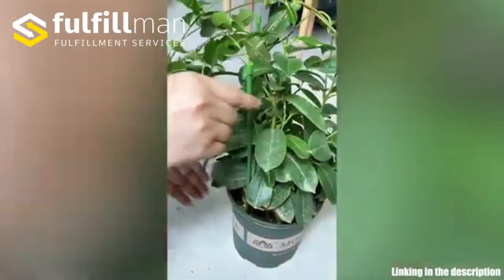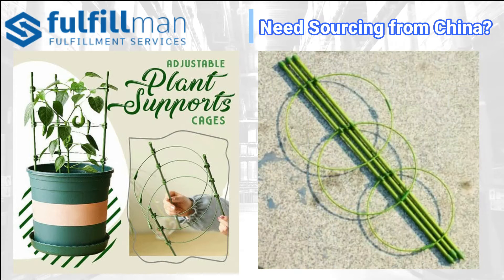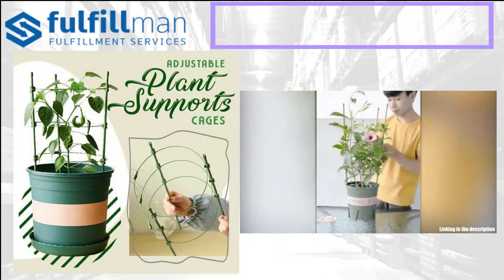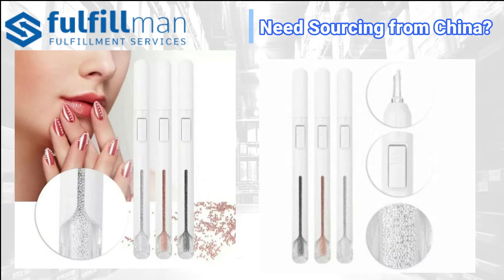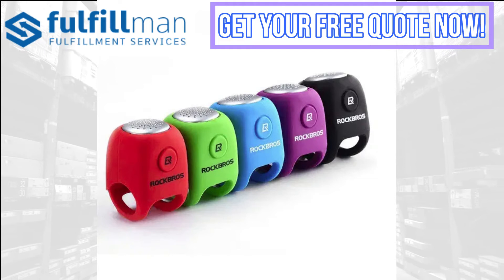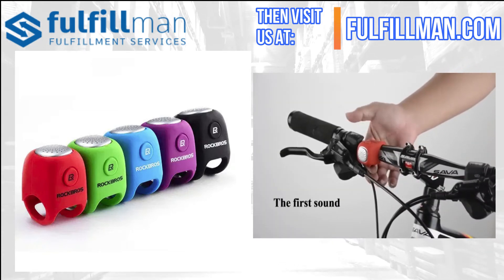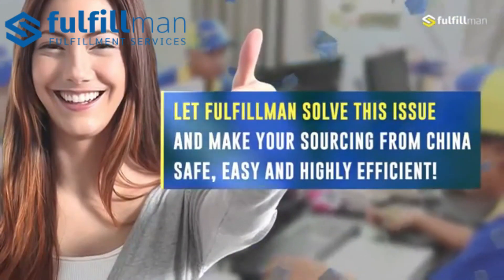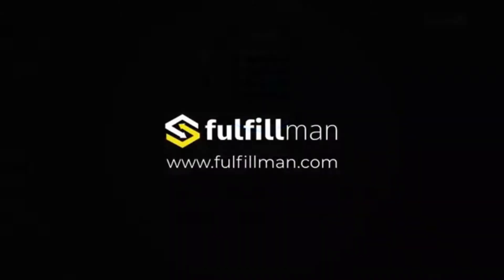How To Find Winning Products | Winning Products 2021 | Dropshipping Winning Products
We handle full order management on your behalf. We provide all your needs to ensure that your customers are more than satisfied with there items received.